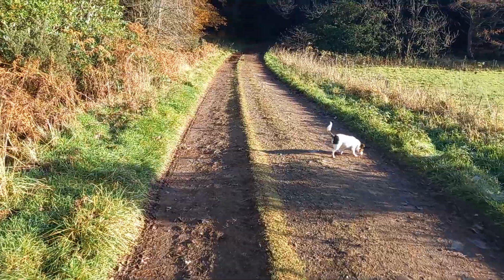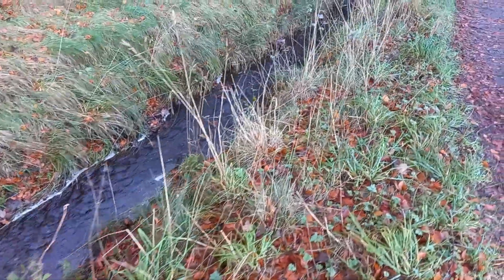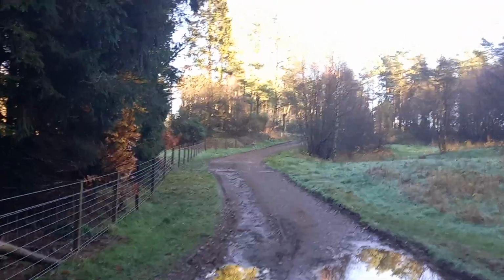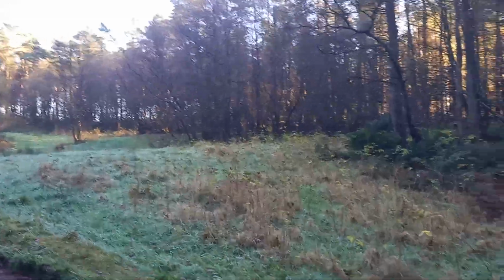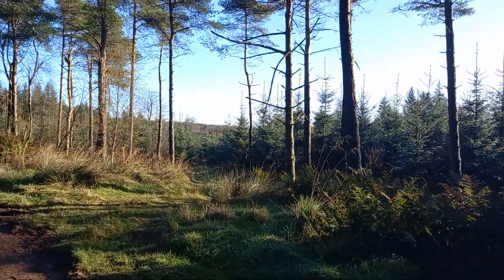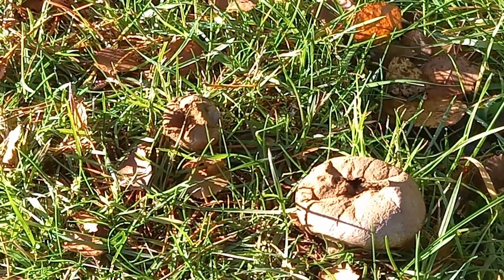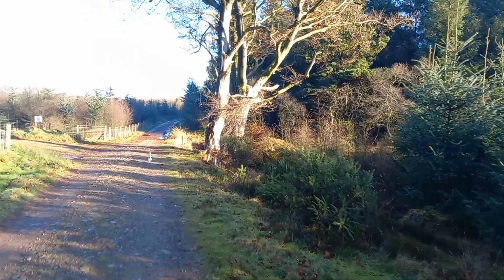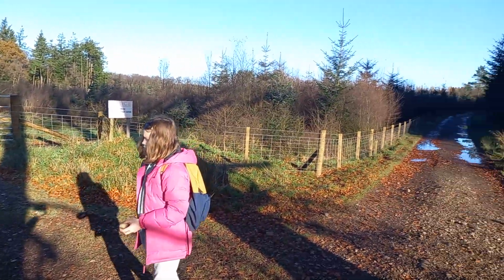Walking with Tamson, episode 44. The Chuckie Path, Lendrick Muir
On the way to Lendrick Muir for a party